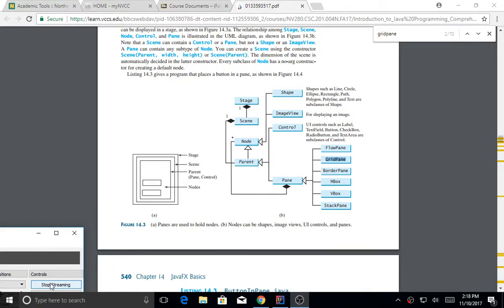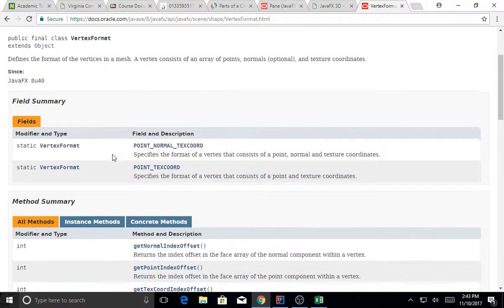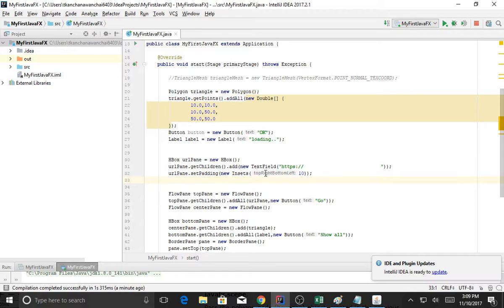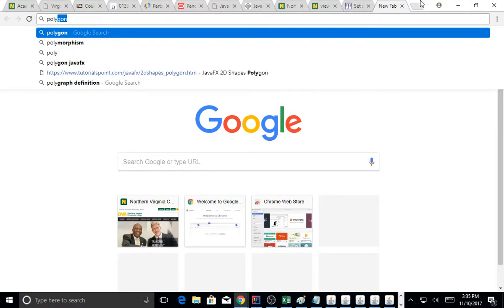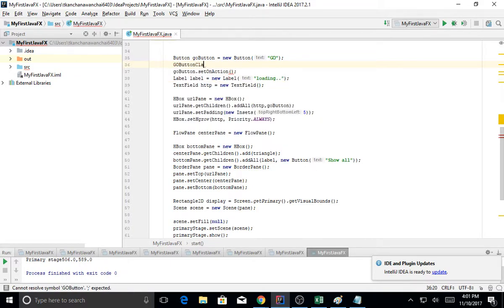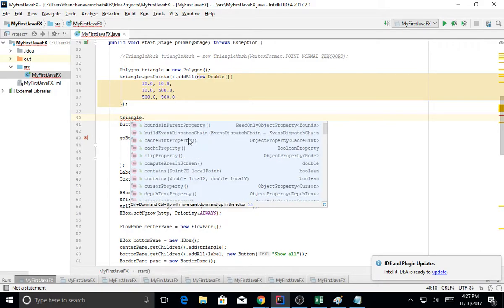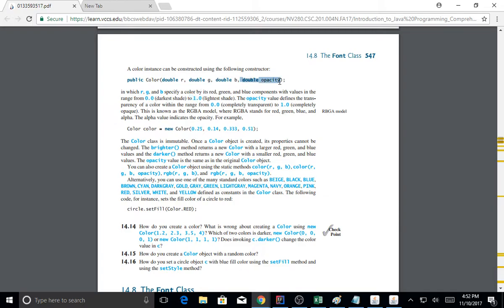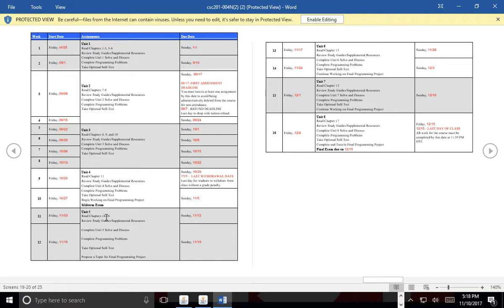Tanes Kanchanawanchai Live Stream